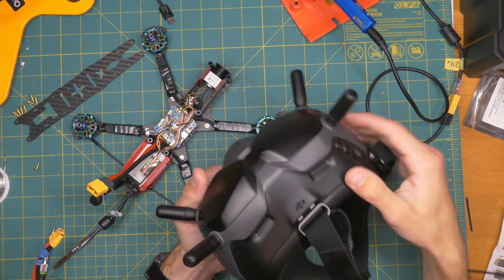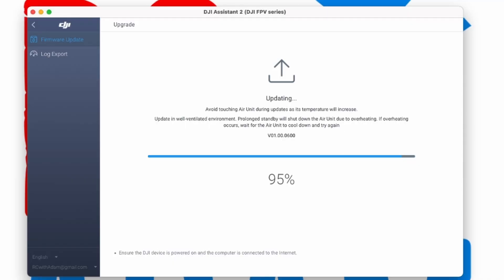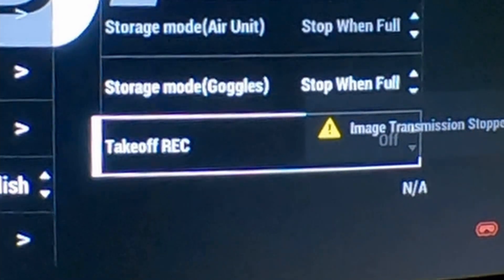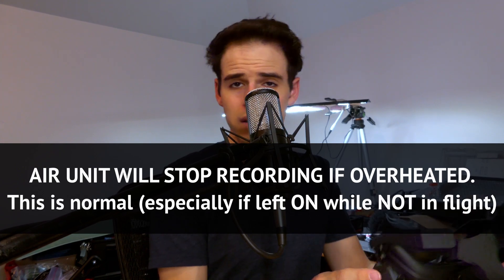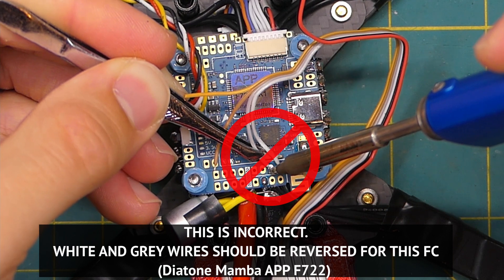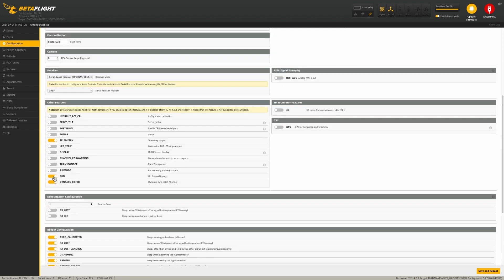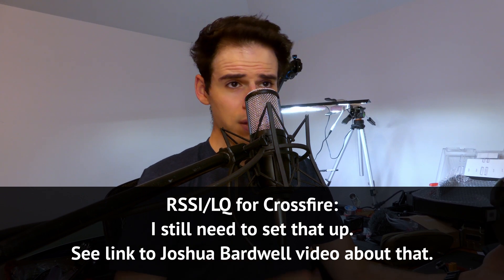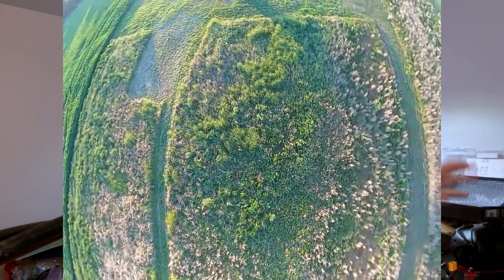DJI Goggles V2 Setup Issues FIX | CAN'T UPDATE FIRMWARE ON MAC | BETAFLIGHT OSD | DVR WON'T RECORD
Here are some solutions to some issues I encountered when setting up my DJI digital FPV system for the first time. Some of these issues have not been resolved. 👍

Bardwell's Crossfire LQ video (see video's comments for updated methods)

00:00 Firmware update fails on mac. Must use Windows.
1:17 Unable to record with button. Turn OFF "Takeoff REC"
2:06 Air unit stops recording in flight. Slow SD card error.
2:38 Air unit stops recording due to overheating. Normal.
3:00 Betaflight OSD.
5:05 RSSI/LQ won't work in OSD. Workaround needed.
5:42 DJI digital FPV is amazing, but I'm still not in love with DJI.

❤️ Become a WINGMAN and get access to exclusive content, 3D printables, and more!

About RCwithAdam: Adam's goal is to help YOU build COMPETENCE and CONFIDENCE in the RC hobby (and beyond!) through creative, educational, and encouraging videos featuring Radio Control airplanes, drones, electronics, and 3D printing!